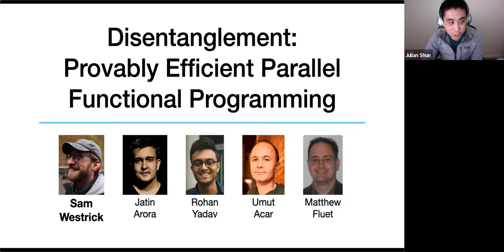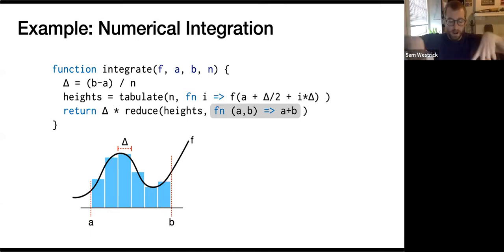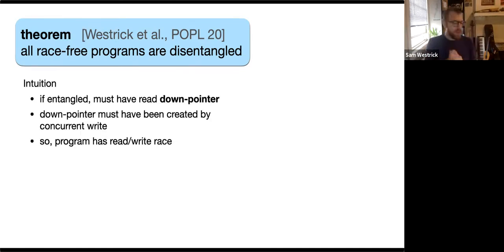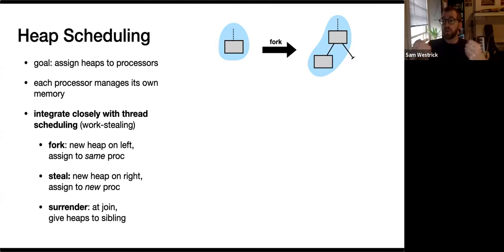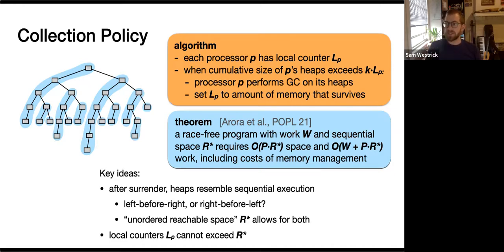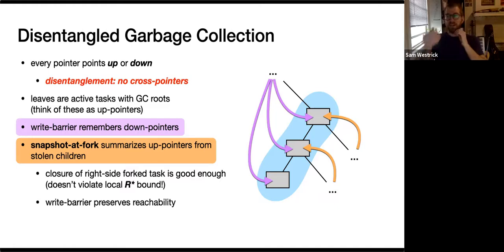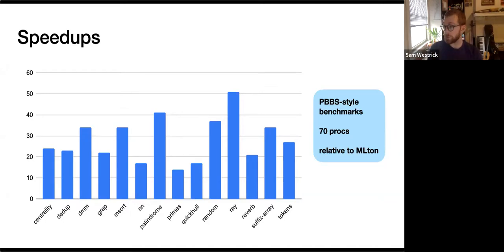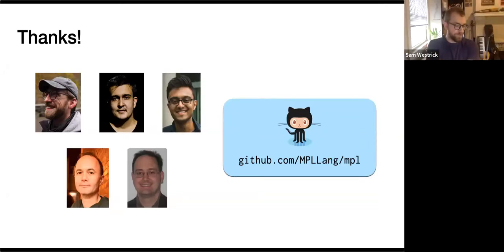Disentanglement: Provably Efficient Parallel Functional Programming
Talk given at the MIT Fast Code Seminar on March 10, 2021

The content of this talk covers two of our papers:

[1] Disentanglement in Nested-Parallel Programs. Sam Westrick, Rohan Yadav, Matthew Fluet, and Umut A. Acar. POPL 2020.

[2] Provably Space-Efficient Parallel Functional Programming. Jatin Arora, Sam Westrick, and Umut A. Acar. POPL 2021.